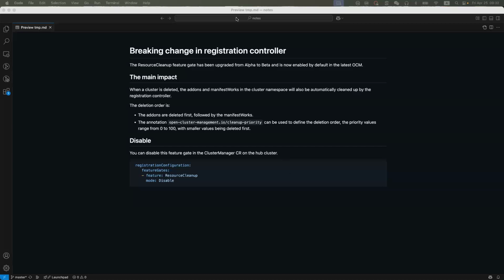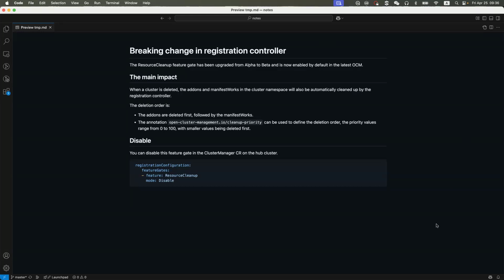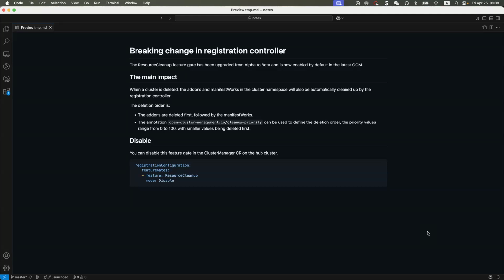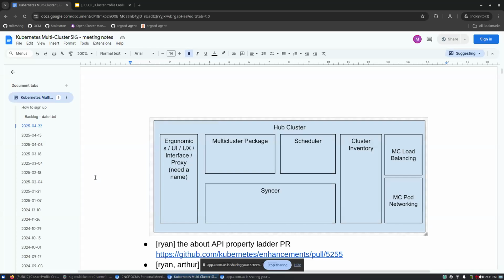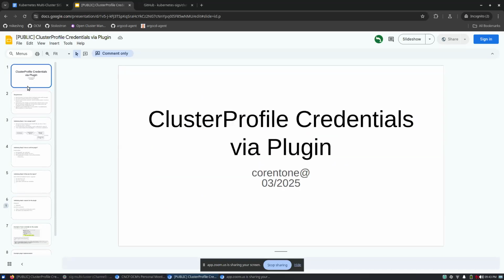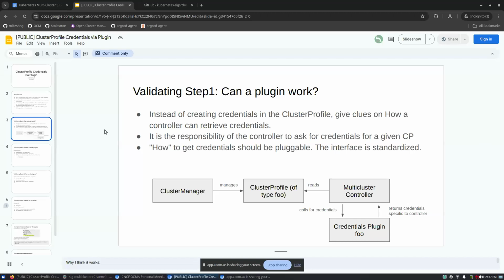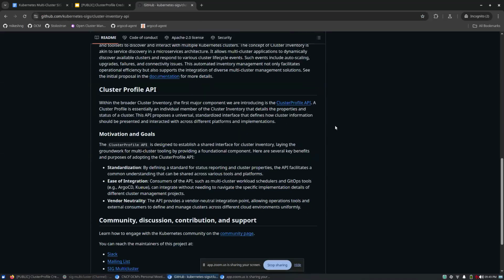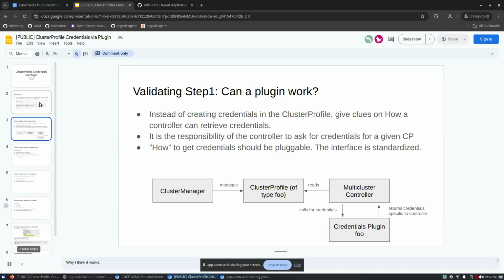Open Cluster Management - ManagedCluster Resource Cleanup + ClusterProfile Credential Discussion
Agenda:
- ManagedCluster Resource Cleanup
- ClusterProfile Credential Discussion